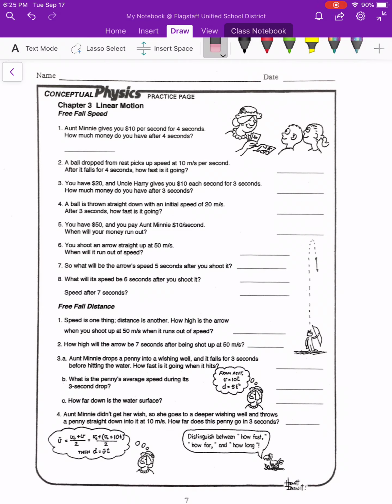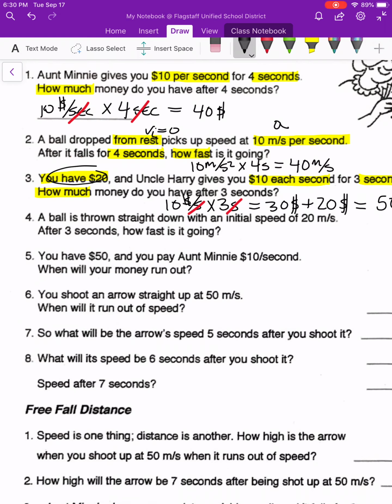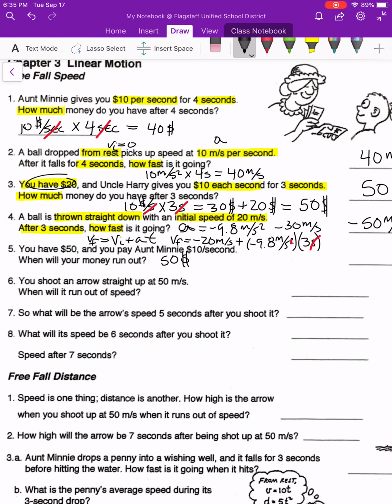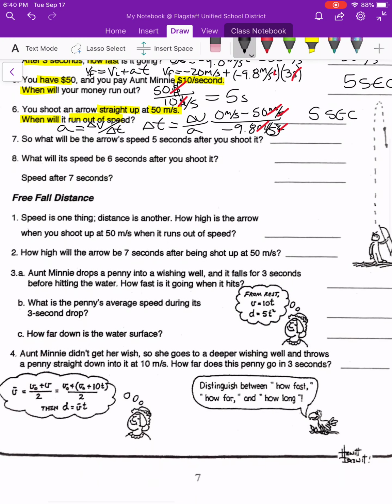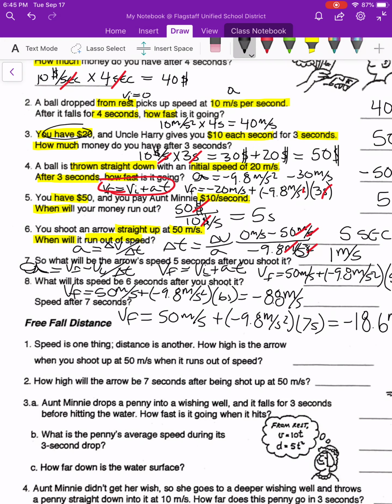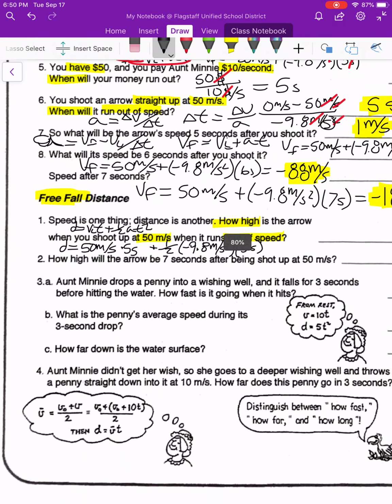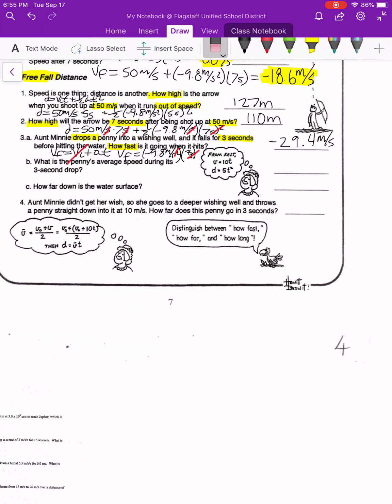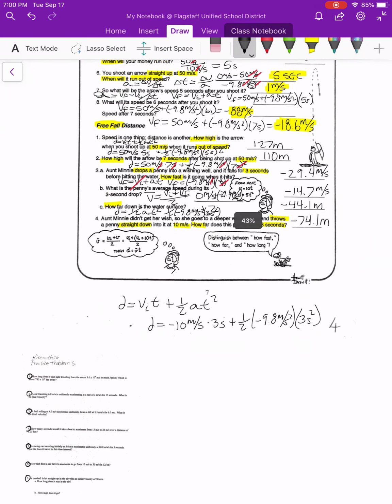Kinematics practice problems 1